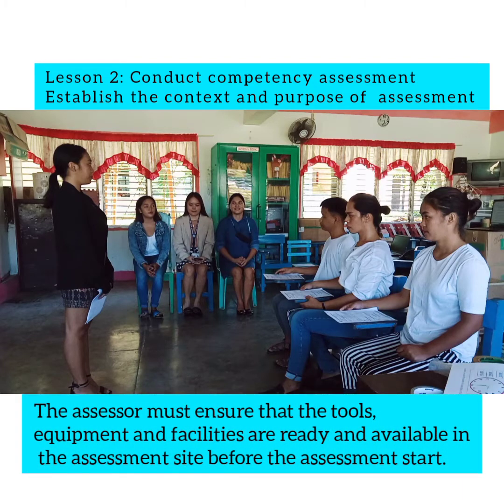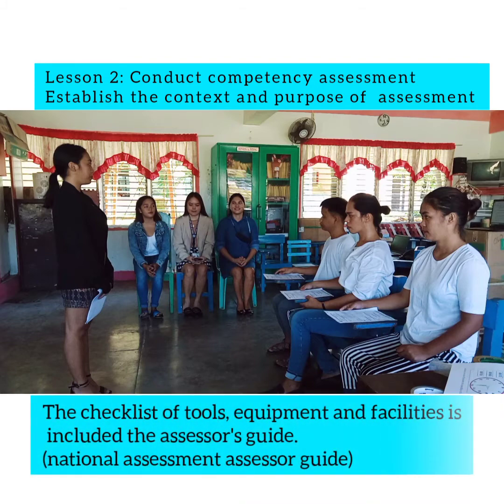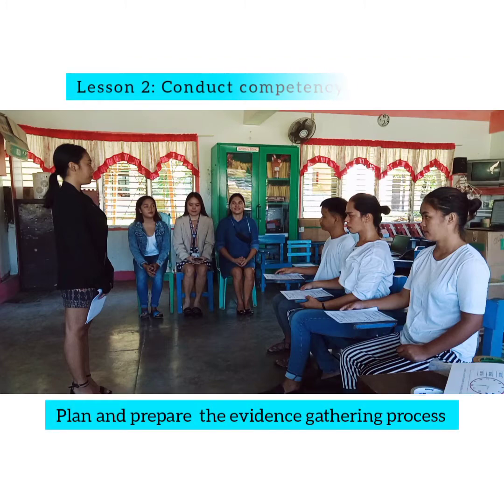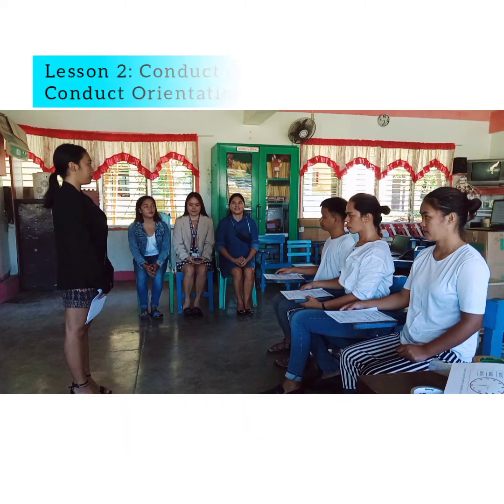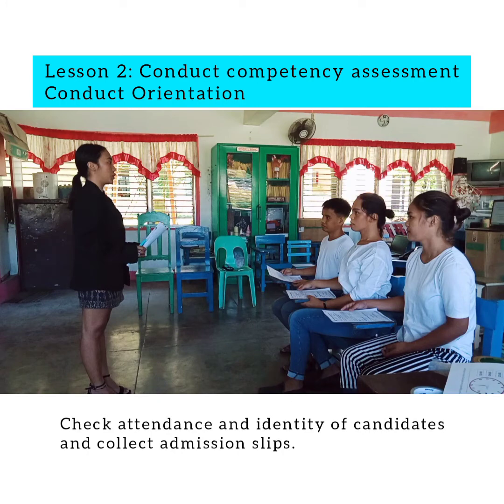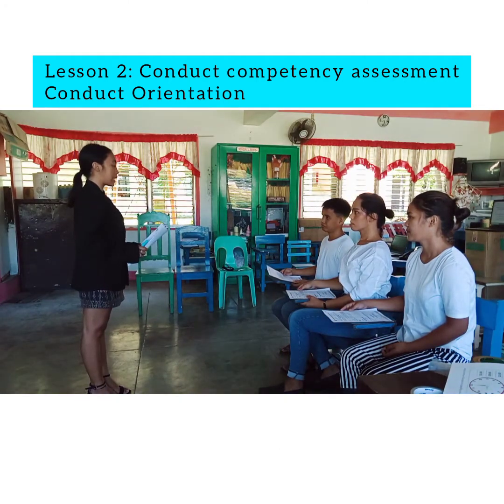Beauty and Nail Care Assessor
MARIA CLARET BERNALES BTLED 3-A